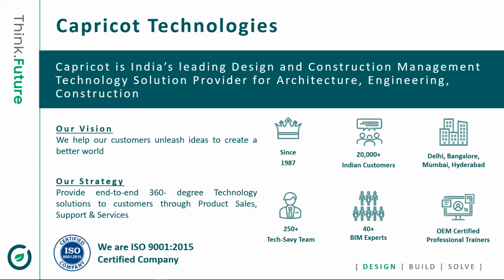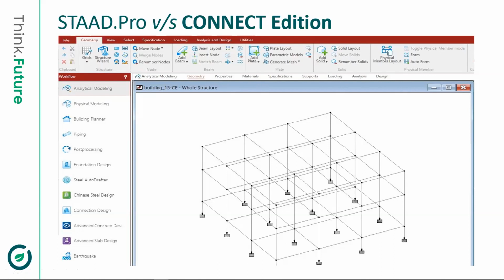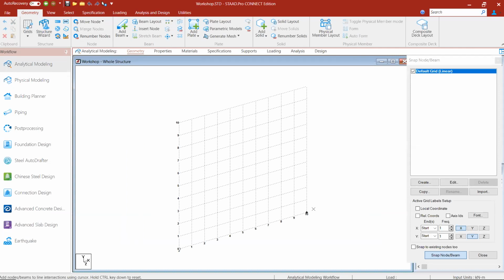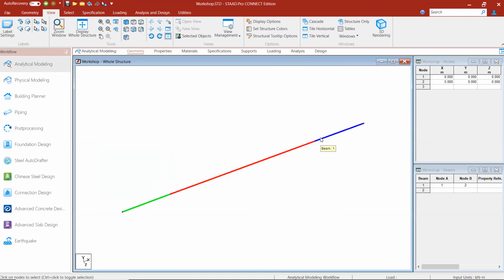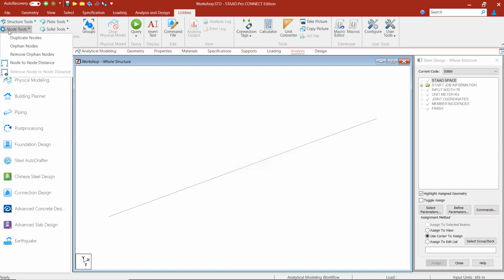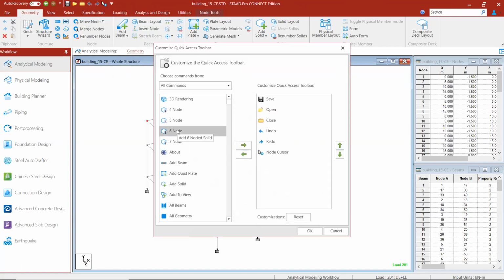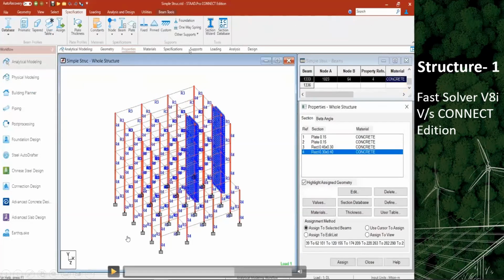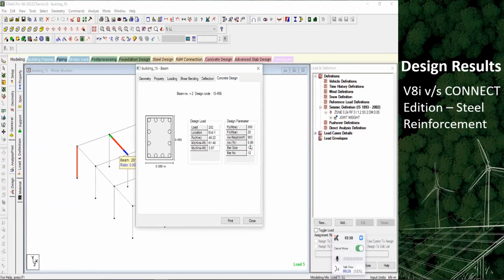Transition from V8i to STAAD.Pro CONNECT Edition